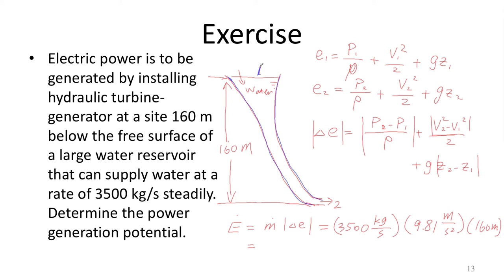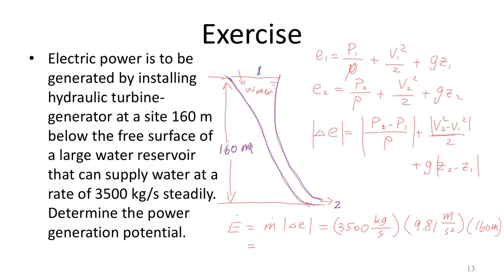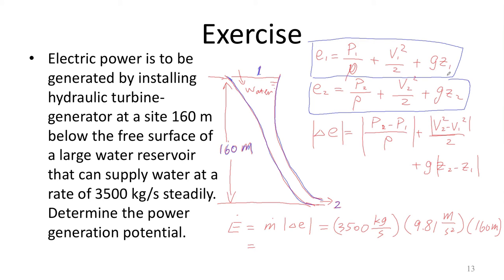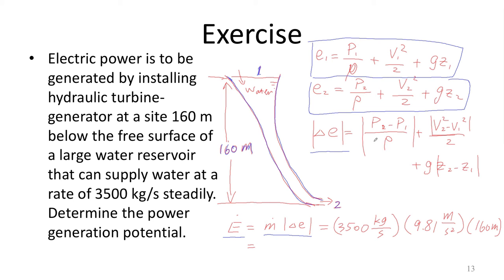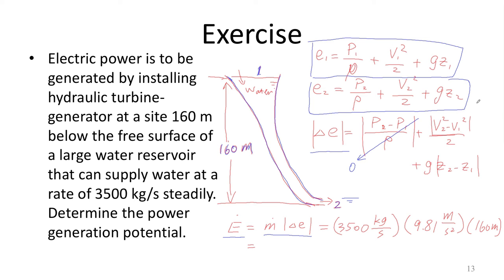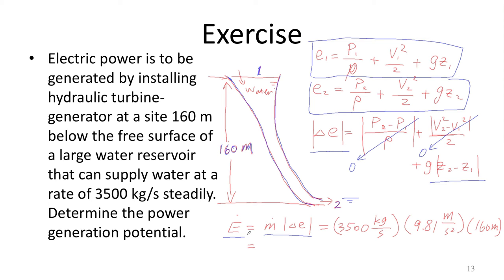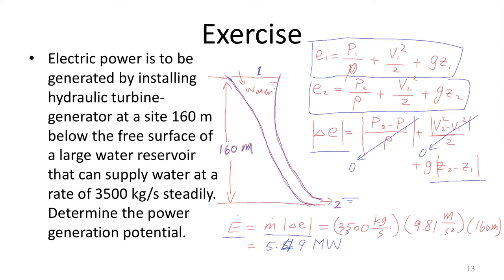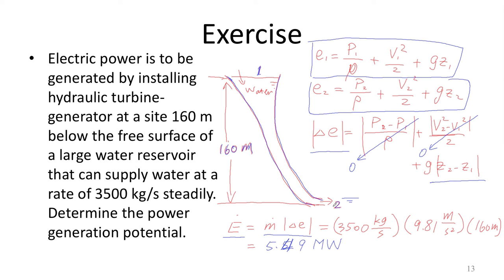Mechanical energy example: hydro power potential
The difference in rate of mechanical energy flow is calculated for a reservoir with a 160-m elevation difference, and an known water flow rate. This difference is considered for the potential of electric power generation.